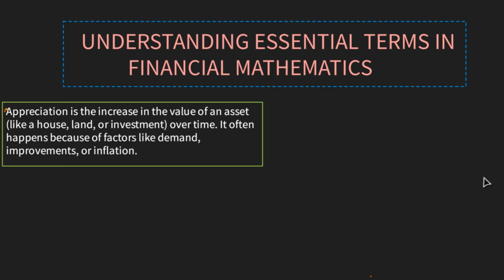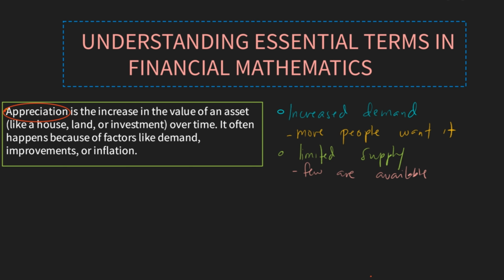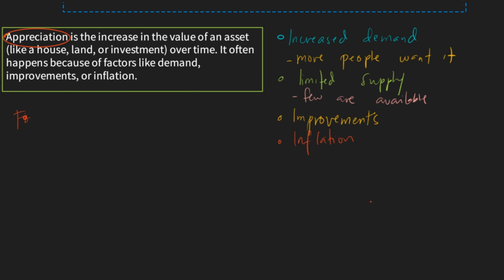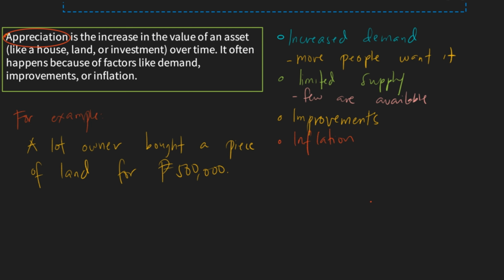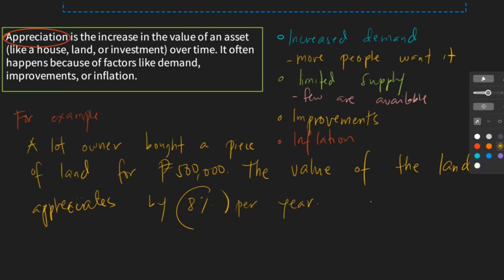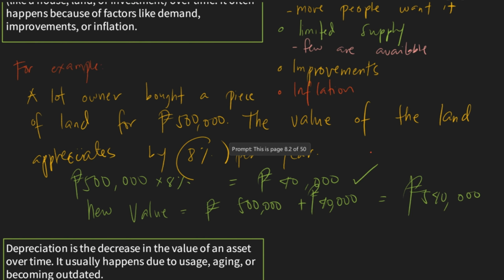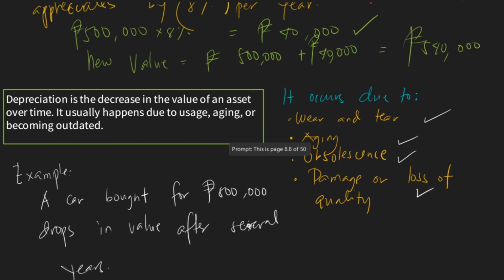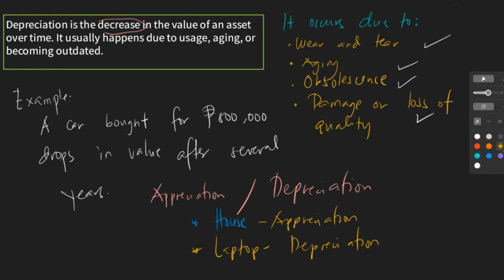Lesson 3.2: APPRECIATION AND DEPRECIATION I STRENGTHENED SHS CURRICULUM I 11 - General Math